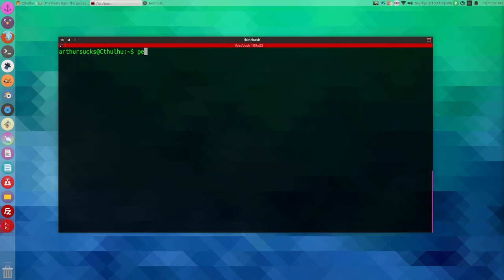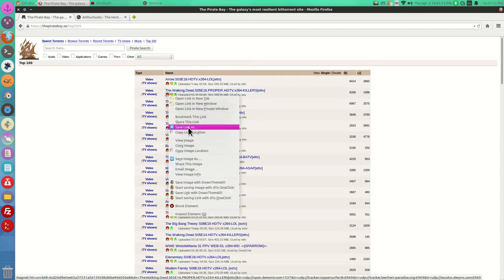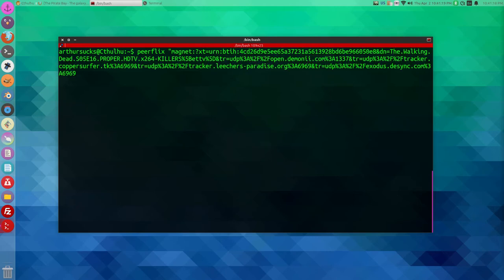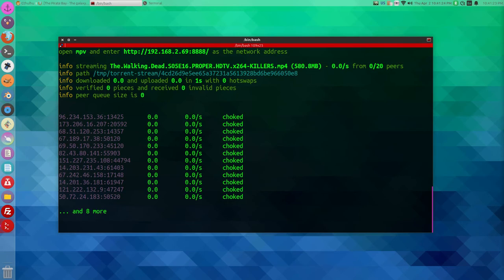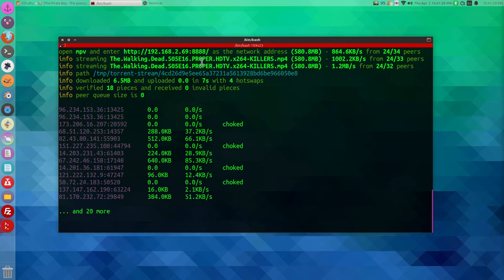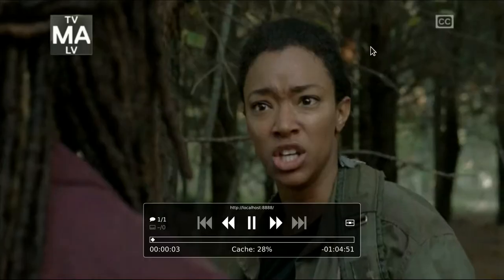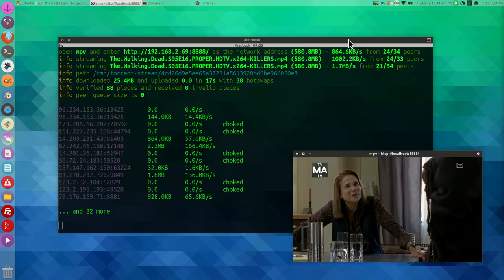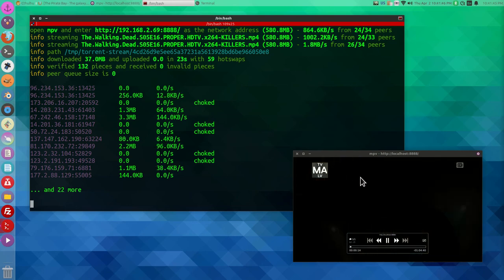Peerflix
Webupd8 has a great guide to installing peerflix.

Sorry if this video seems a little... off...  I'm rusty as hell at making videos.

WARNING: Using peerflix might not be legit in your country. Use caution.